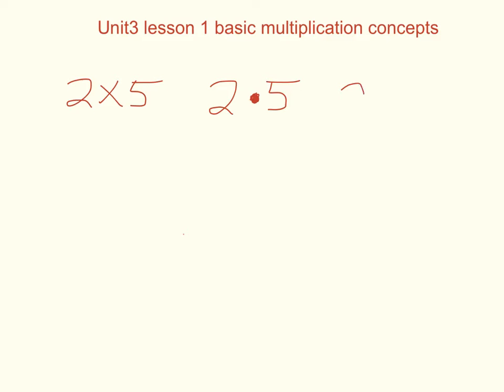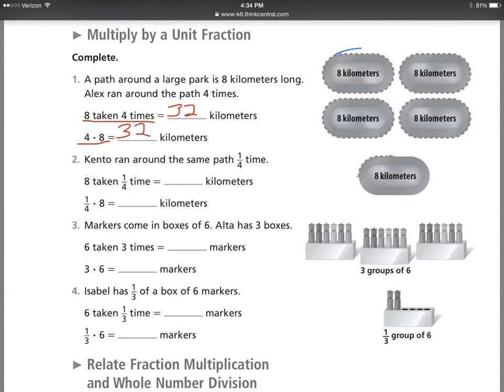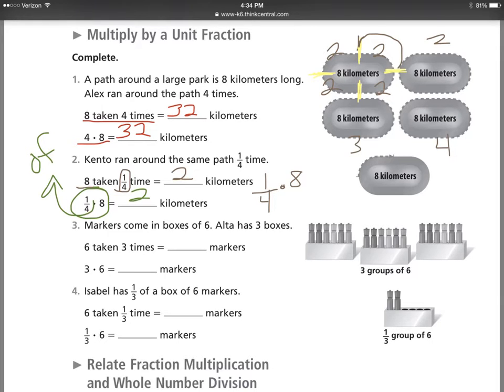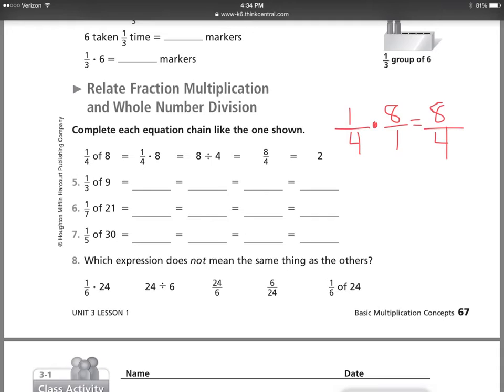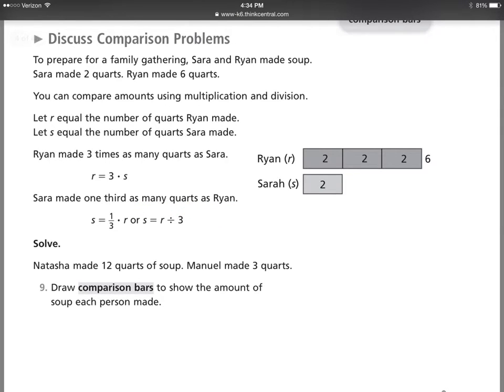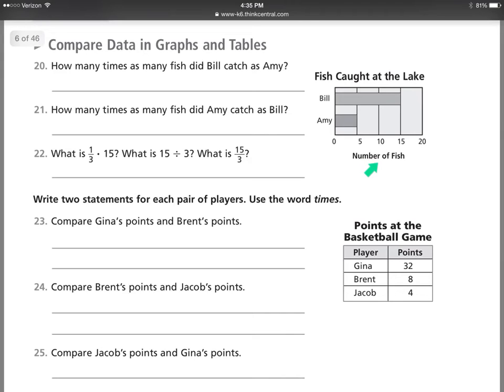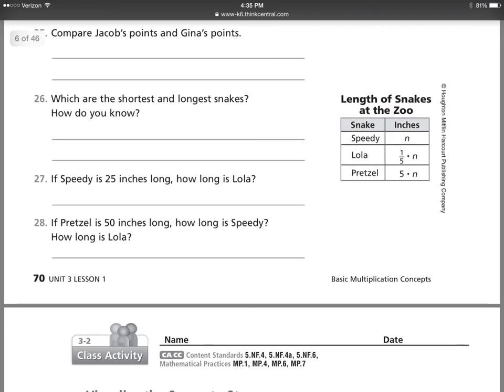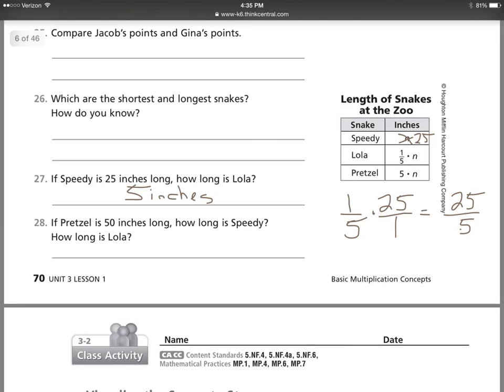math expressions 3–1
Introduction to multiplying fractions and dividing fractions with a focus on comparison language